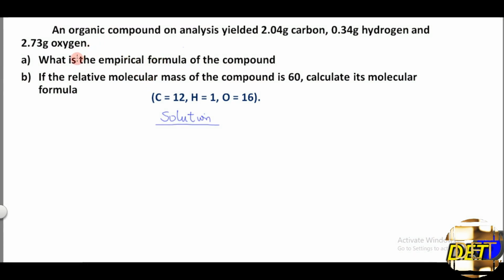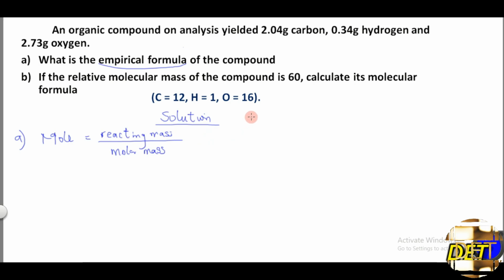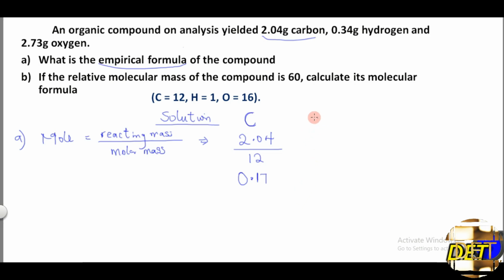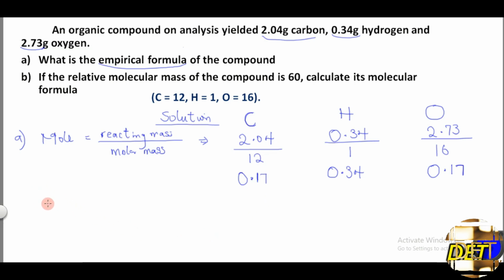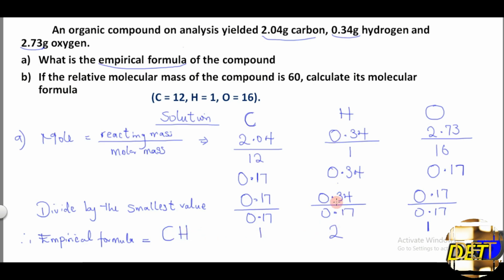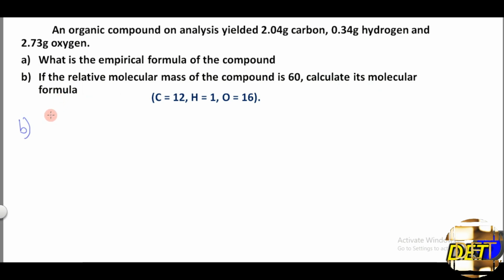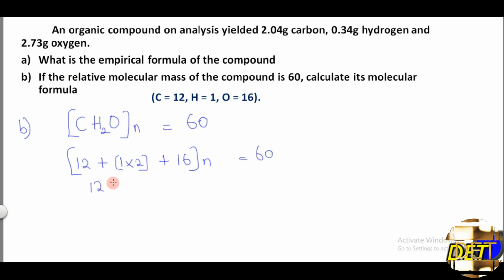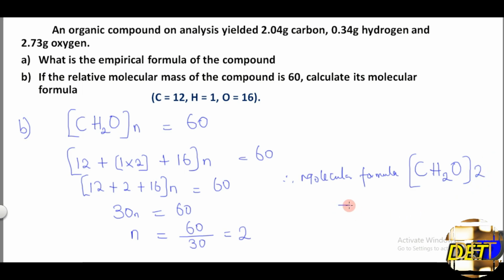Empirical Formula of Organic Compounds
How to Calculate the empirical formula of organic compounds